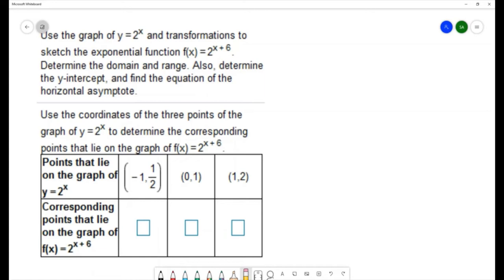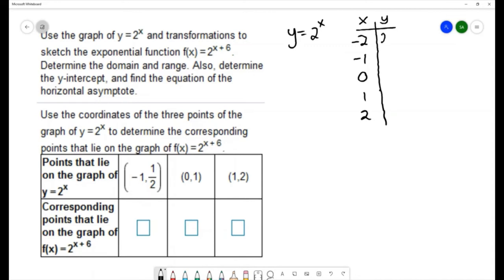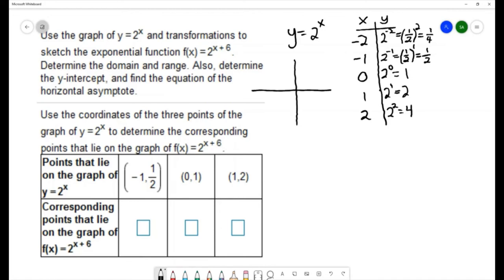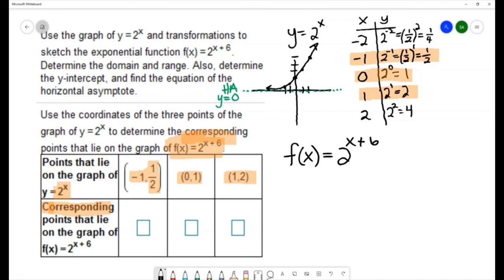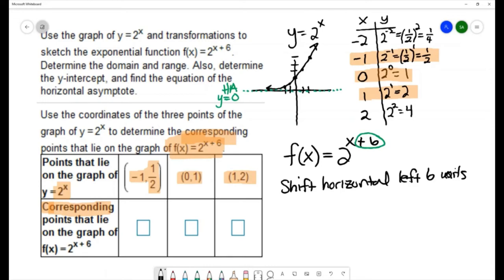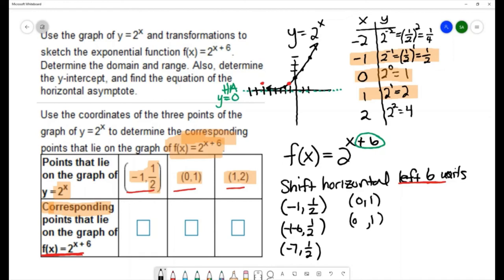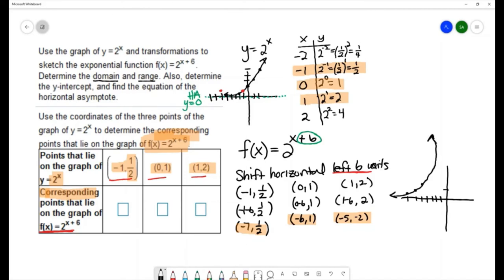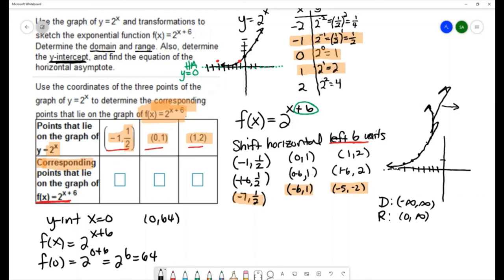Graphing with Transformations Exponential Base 2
Graph using the technique of transformations.